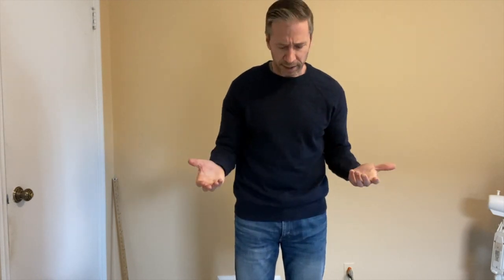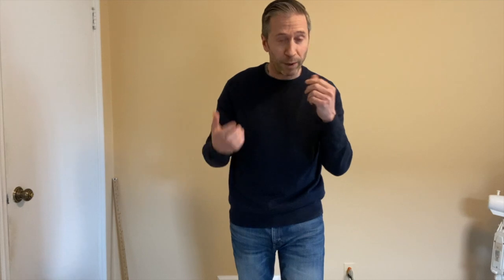Putting the "Neuro" in Neuromuscular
Postural Restoration is all about "neuro". In other words, it works at the level of the brain to inhibit overactive neurological patterns that lead to compensatory muscle function, movement, and stability.

The brain utilizes sensory input to organize and produce muscular output.

When that sensory input is faulty for any length of time, that input becomes normalized and produces aberrant muscular output that likewise becomes normalized. In PRI this is called the Left AIC, right BC, and right TMCC patterns.

The only way to change one's posture, stabilization, and movement patterns that rely on simultaneous contraction of multiple chains of muscles is to provide the correct sensory input so the brain can re-learn proper movement.

This is the goal of Postural Restoration techniques.